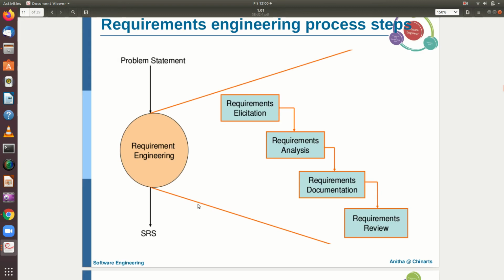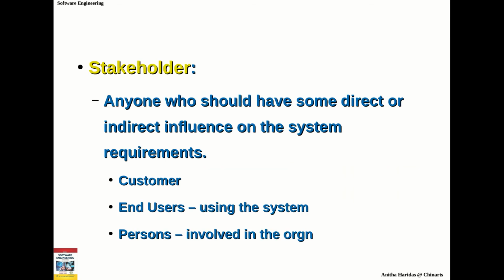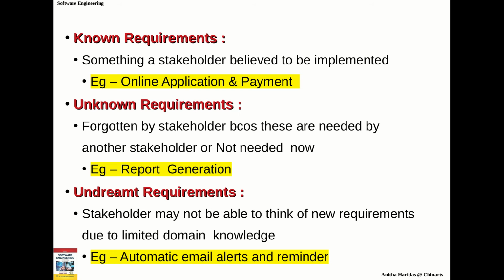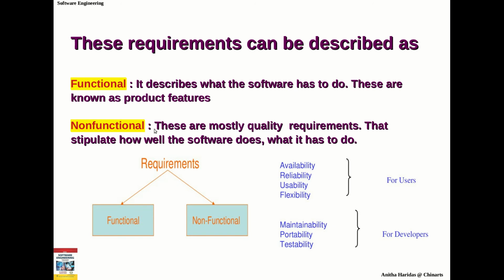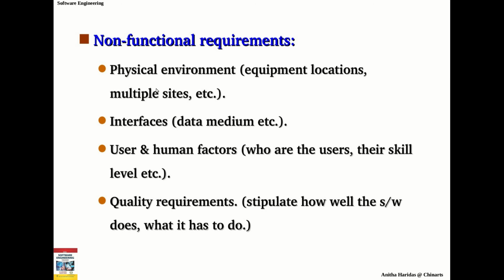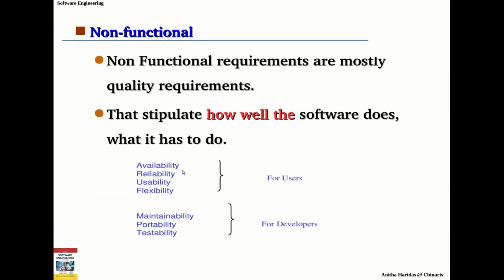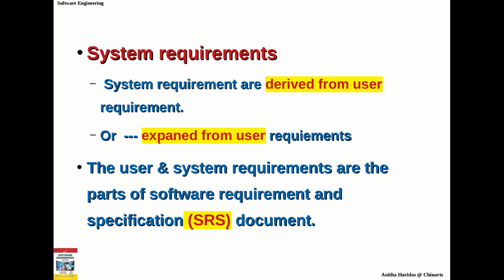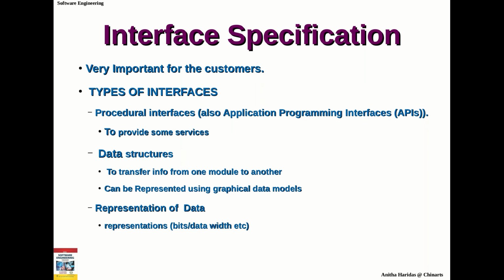SE U2 RE types of requirements